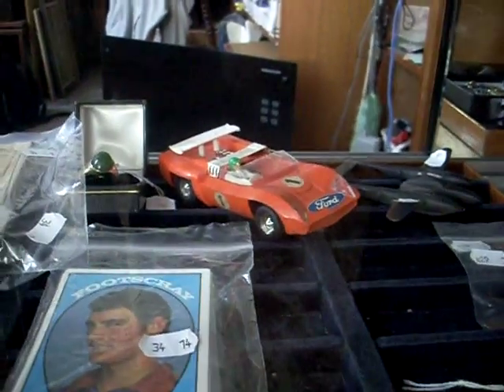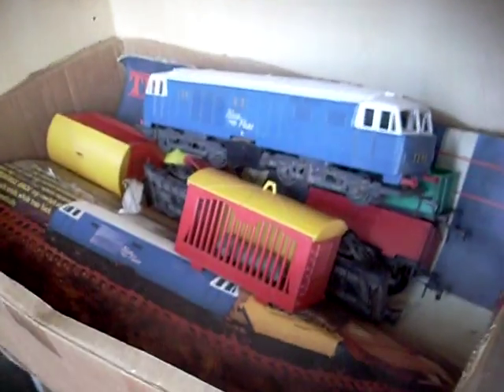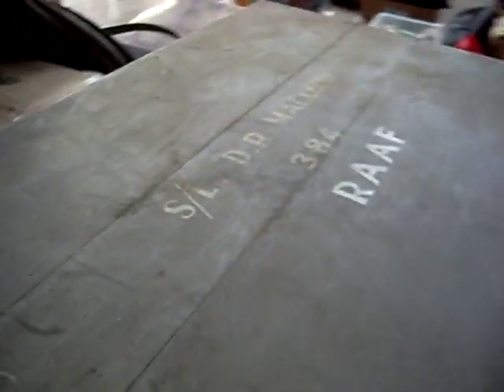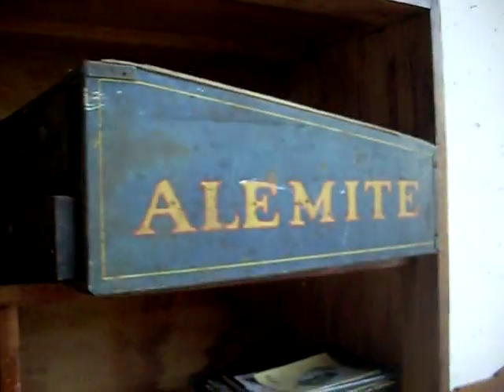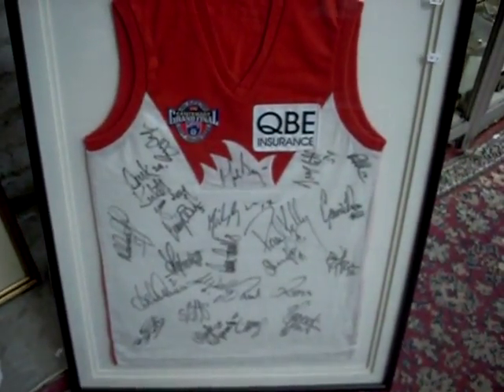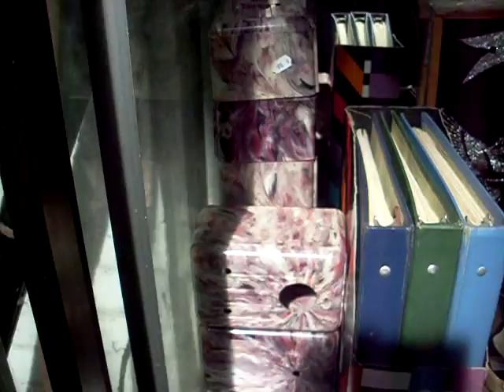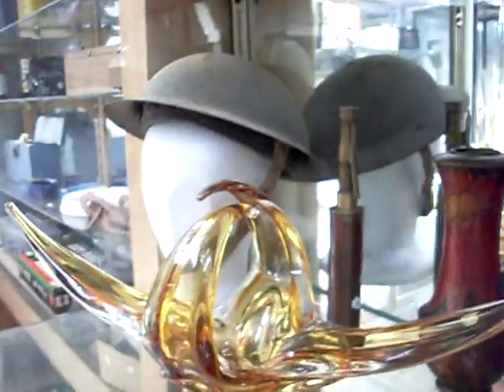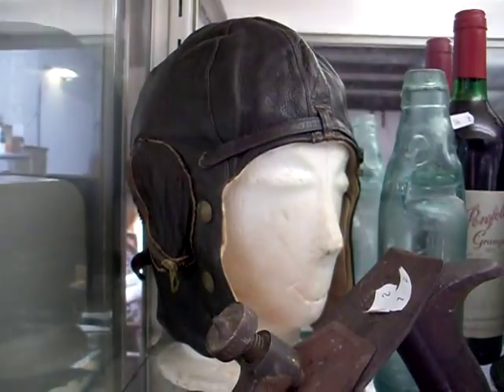Thursday 2nd November 2017 Blokes Shed Auction at The Collector Adams weekly walkabout